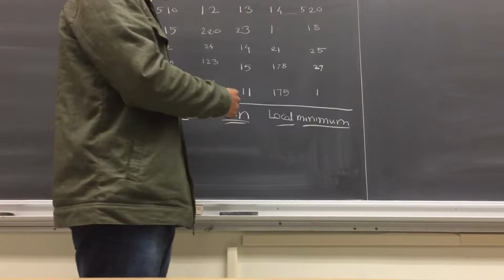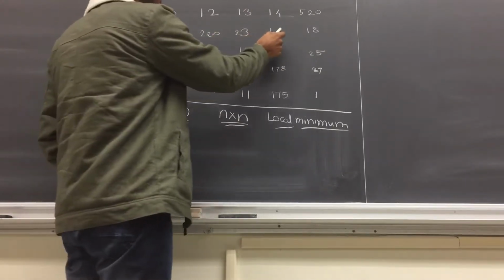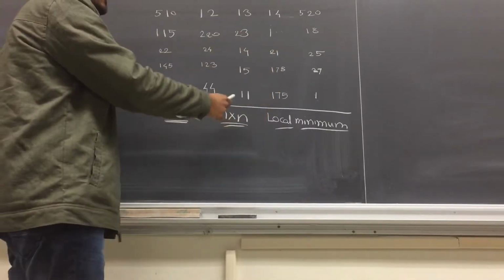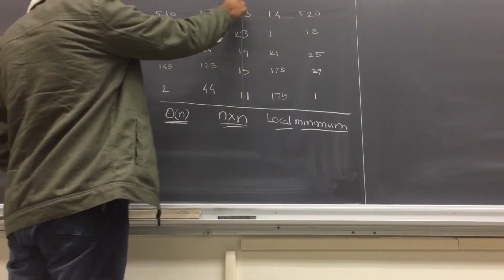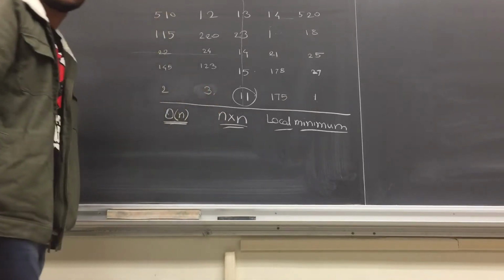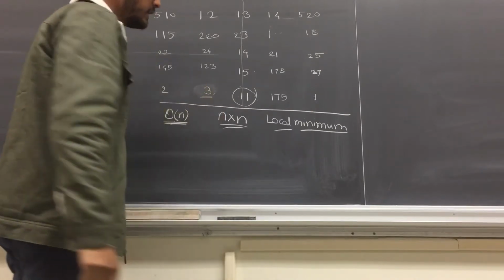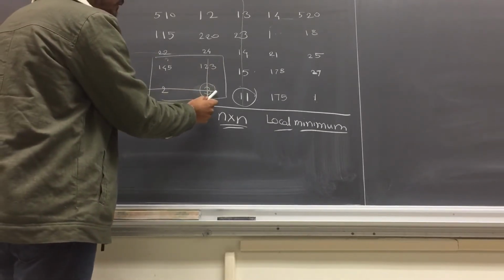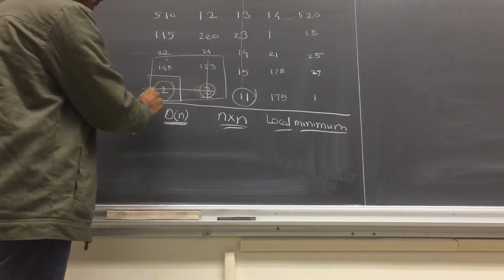Finding the local minimum in n*n matrix using O(n) time complexity (part 1)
This video will teach you the algorithm to find the local minimum in matrix using O(n) time complexity